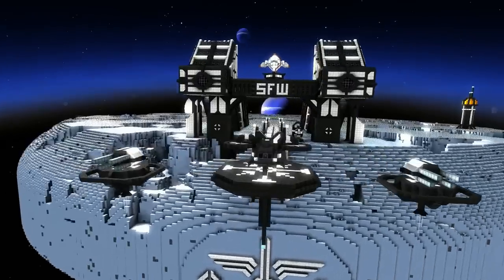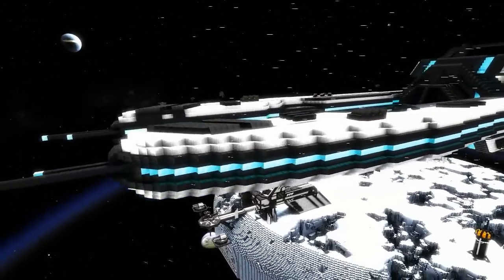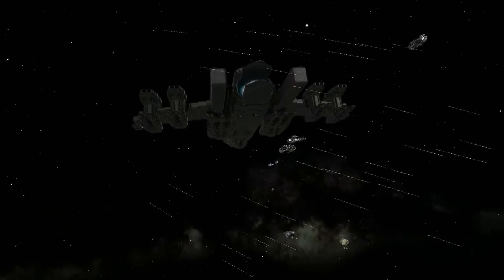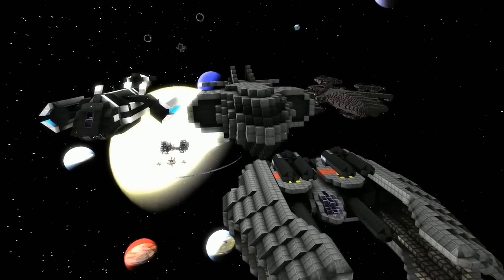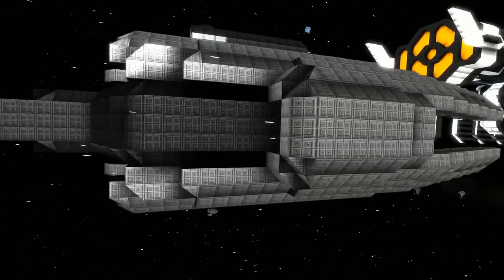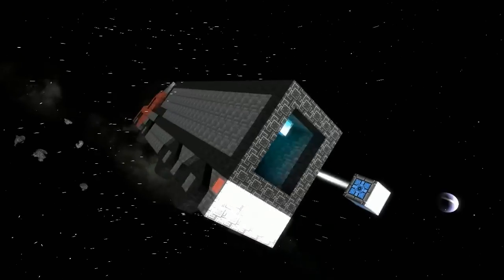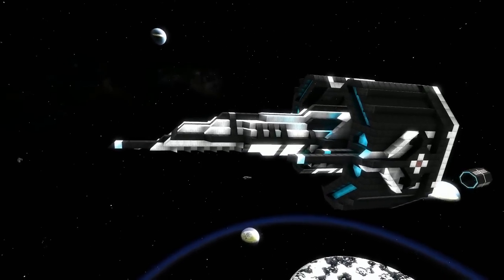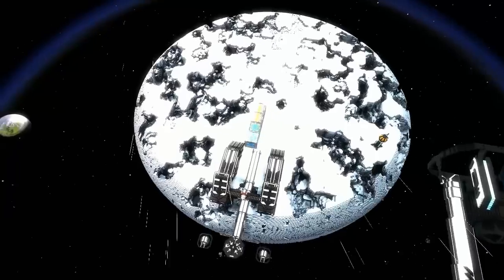Starmade Ep458: Mini Tour with Dalmont